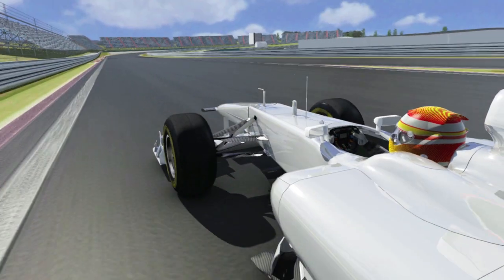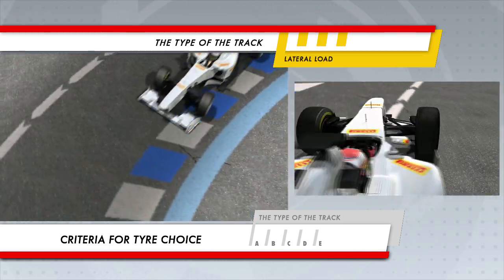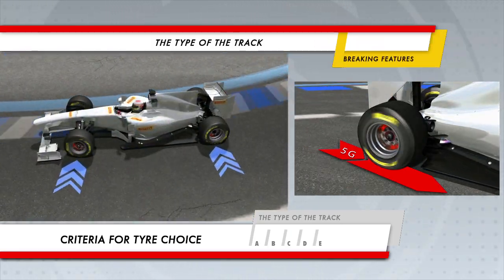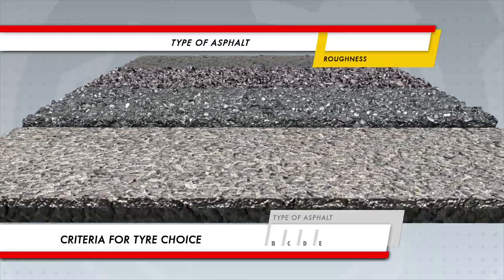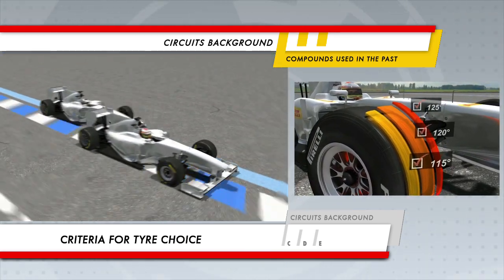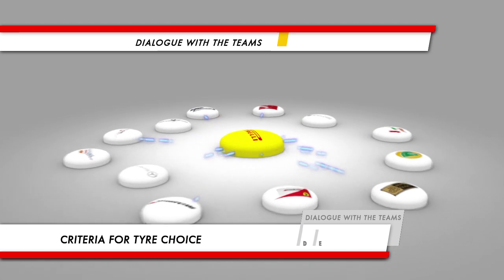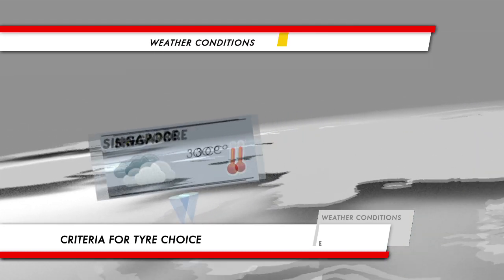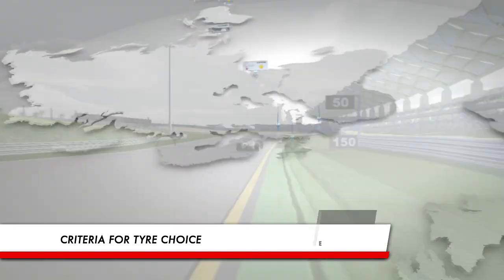How do Pirelli Choose Which Compounds to Take to a Race?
What factors do Pirelli take into consideration when choosing between Supersoft, Soft, Medium and Hard compounds for each race on the calendar?